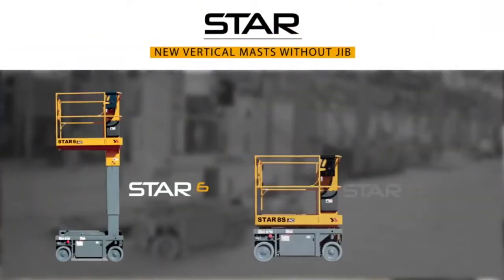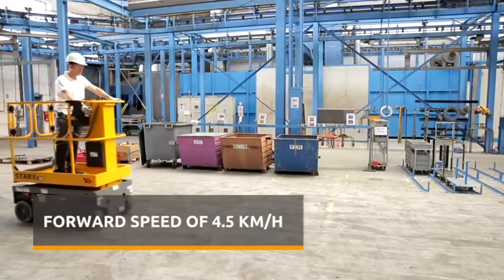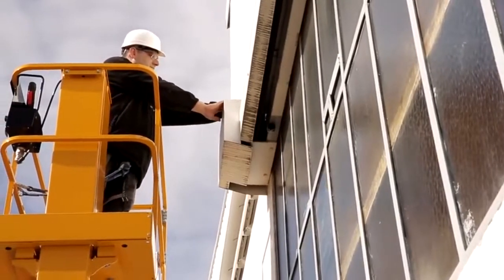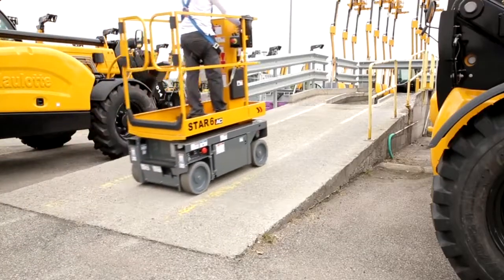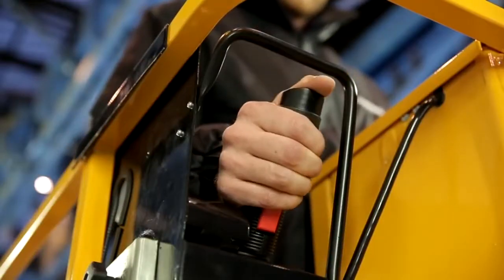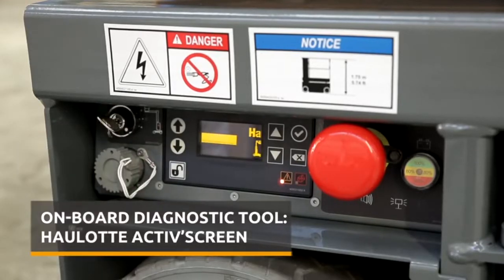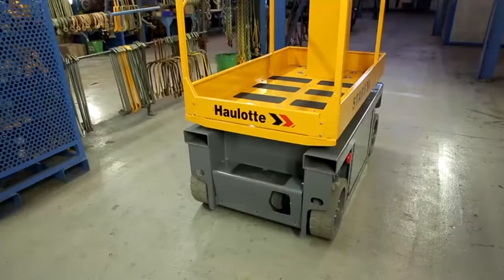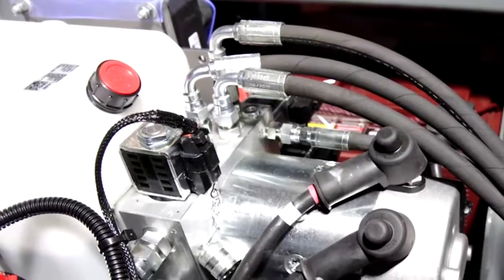Haulotte Vertical Mast | Star 6 & 8S - United Equipment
The Haulotte Star 6 vertical mast is a versatile aerial platform ideal for maintenance ans installation applications.

The Star 6 vertical mast can reach a working height of 5.8 metres with a lift capacity of 230kg. They can be driven at full height and provide excellent manoeuvrability with a very tight turning circle allowing effective cornering.  Progressive electric drive AC motors and proportional controls also deliver smooth and precise control. The non-marking tyres also make them highly suitable for fragile floors indoors.